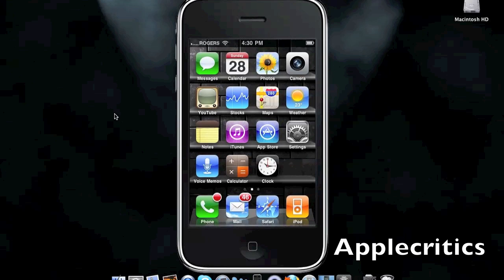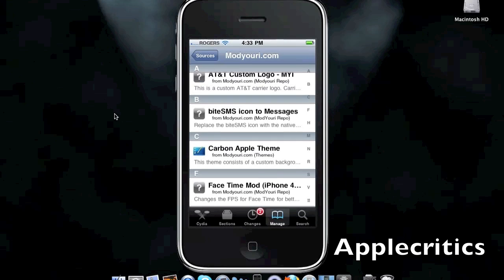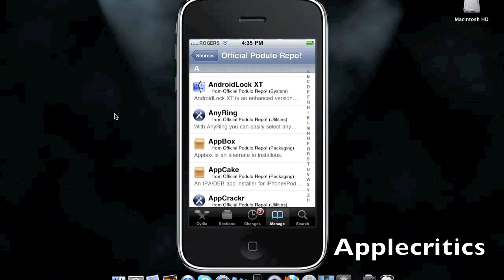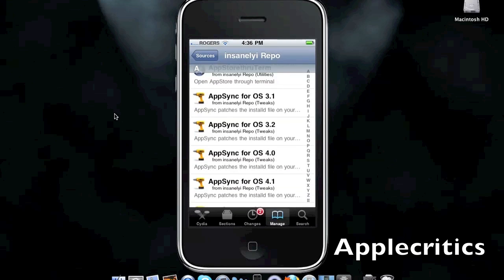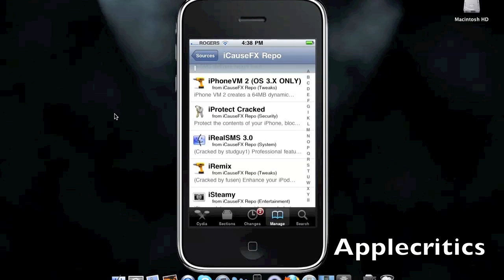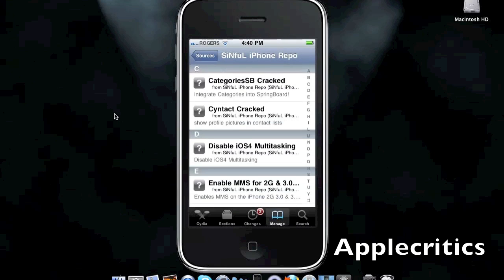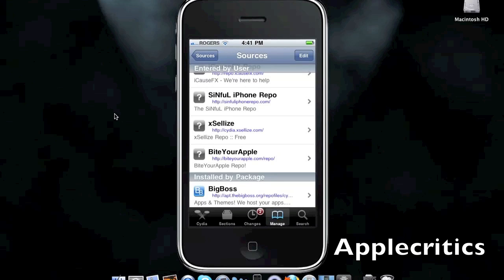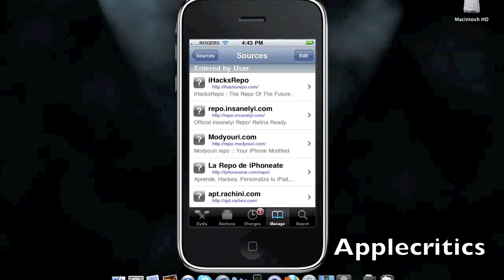Top 10 Best Cydia Sources for iOS4/4.0.1/4.1/4.2.1